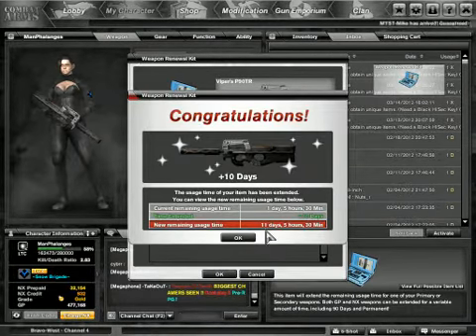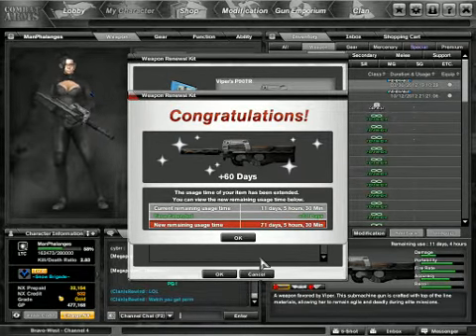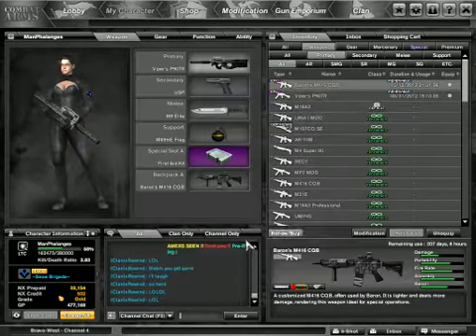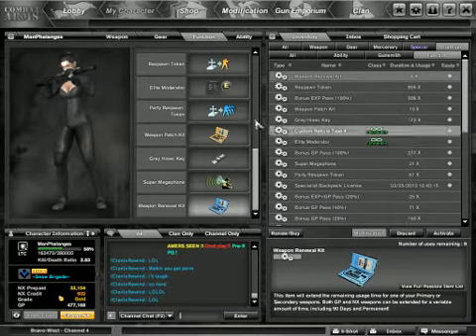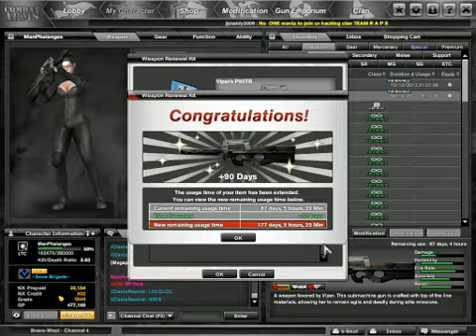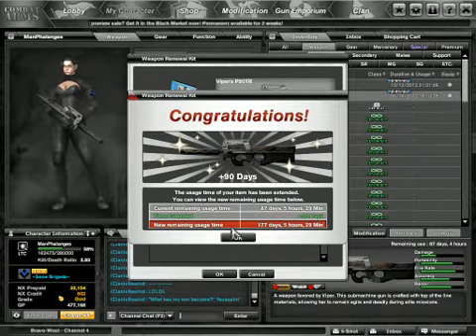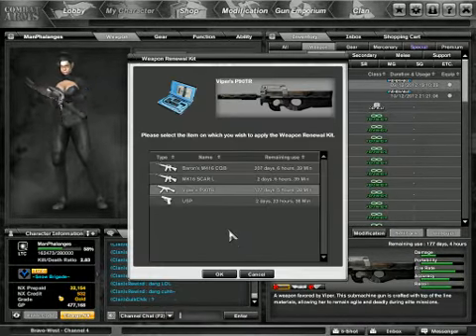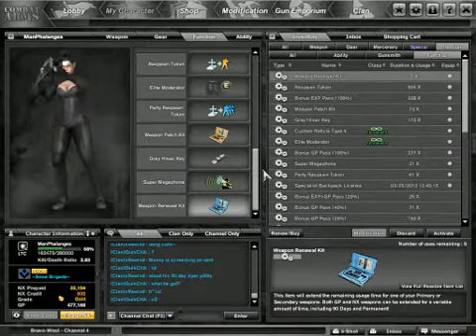10 Renewals on Viper's P90TR - ManPhalanges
Total of 177 days!. ~18 days/1 dollar = not a bad deal!